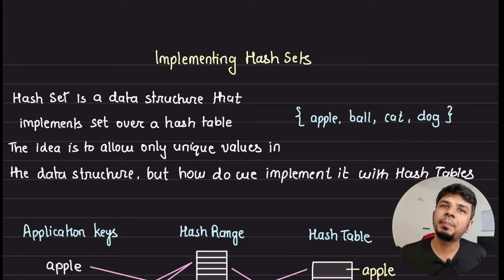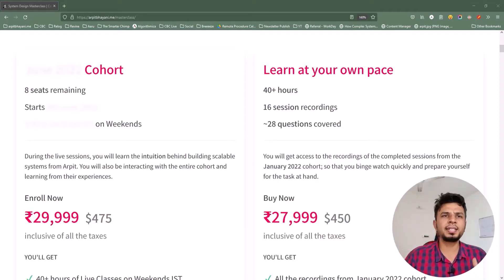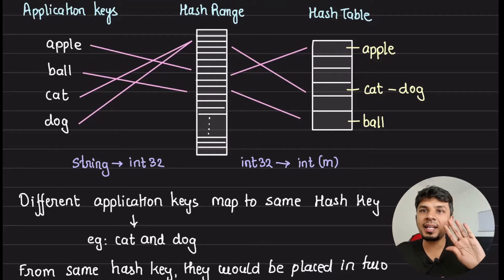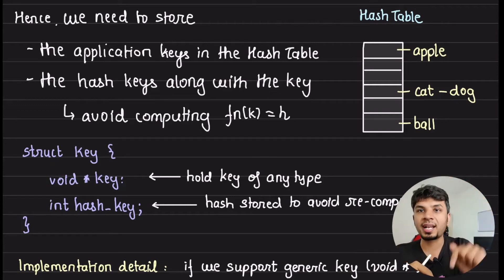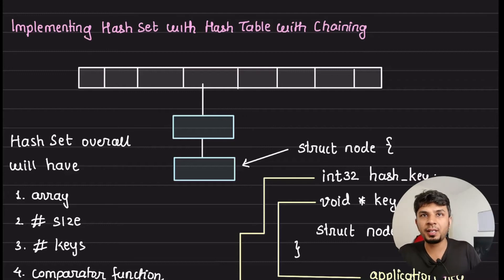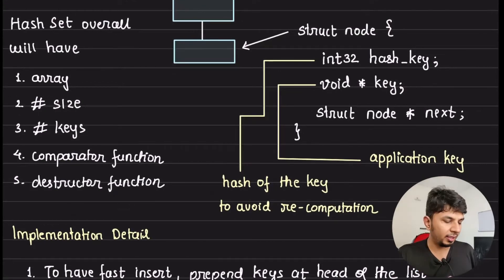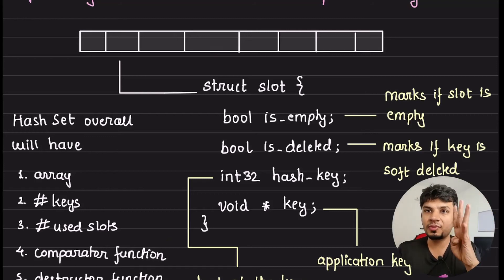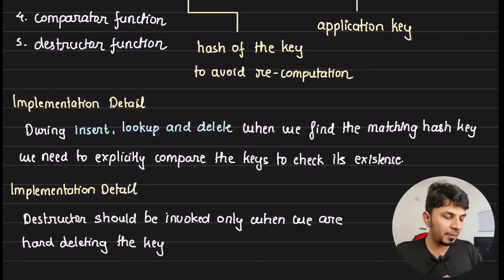Implementing Hash Sets with Hash Tables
In the 10th video of the Hash Table Internal series, I delved into the implementation of sets using hash tables, known as hash sets. I discussed how sets are built upon hash tables with chaining and open addressing, emphasizing the importance of application context in key hashing. The video also touched on system design courses I offer, attracting engineers from top companies. Detailed insights were shared on handling key comparisons, destructor functions, and implementation nuances for efficient hash set operations.

# Other socials